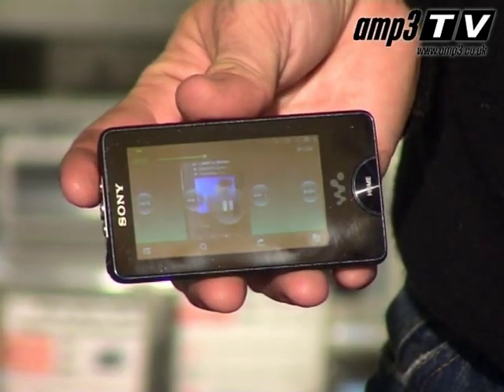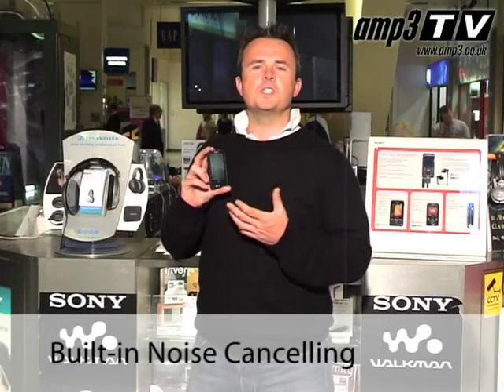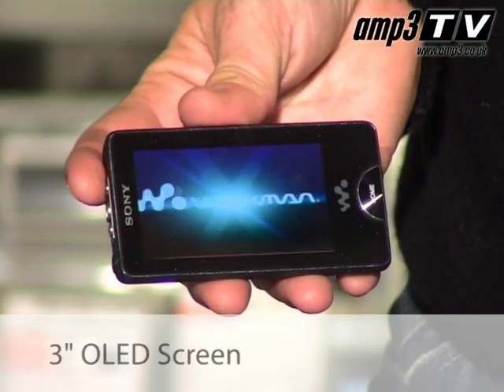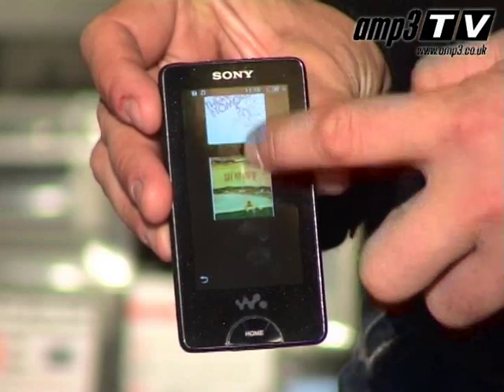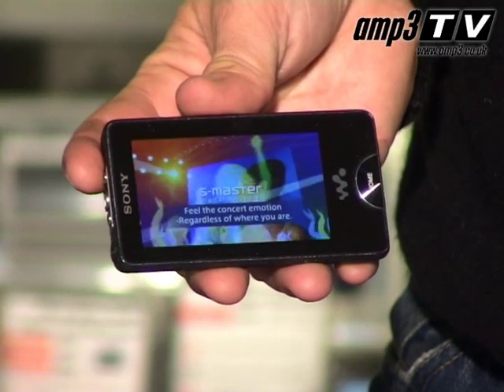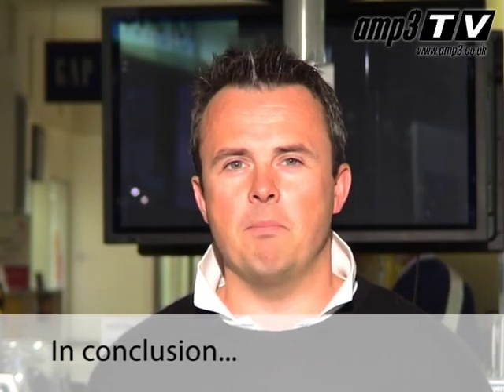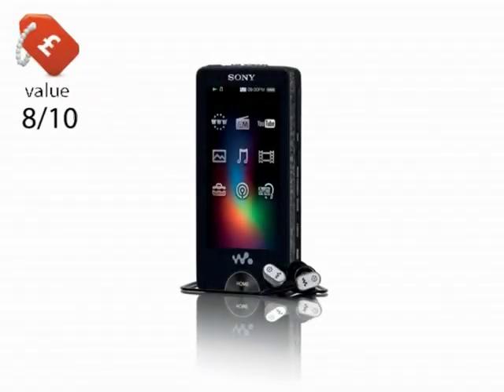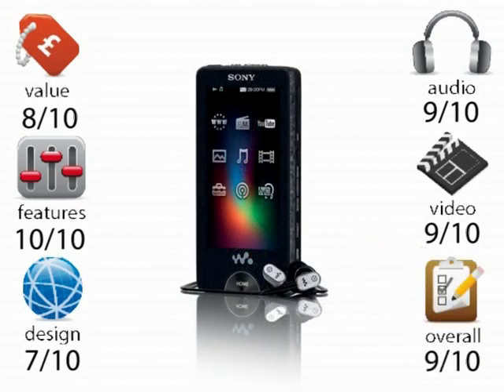Sony X Series Walkman Review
Our review of the new range-topping Sony X Series Walkman